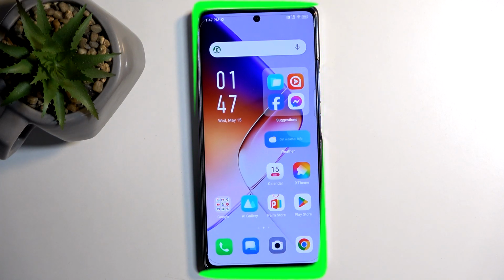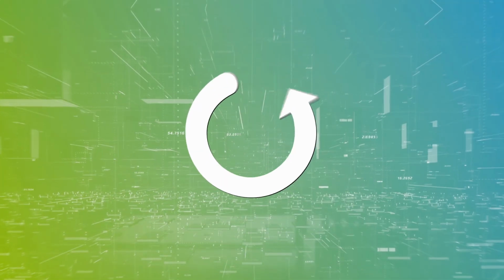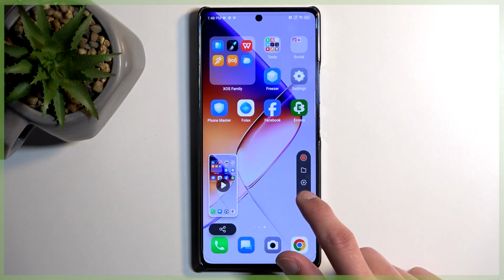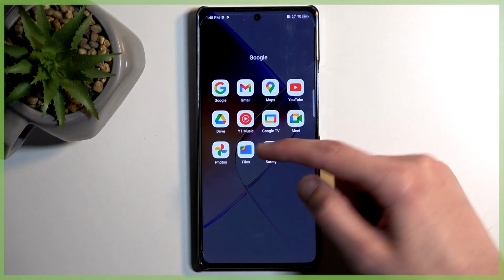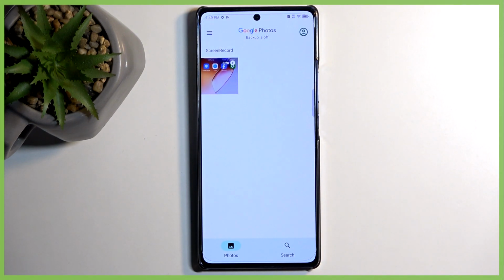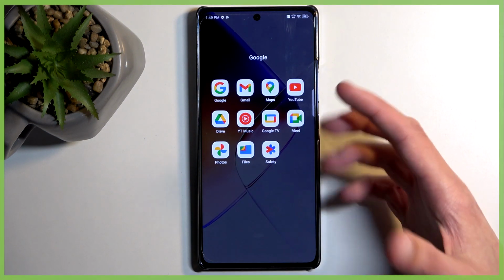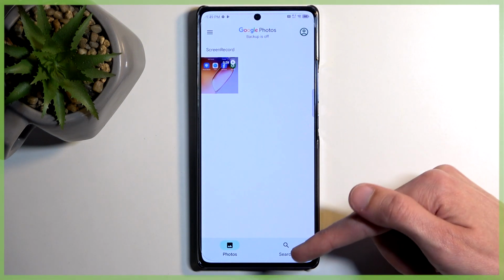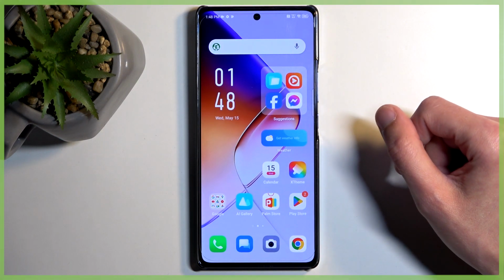INFINIX Note 40 – How to Record Screen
Learn how to record your screen on the INFINIX Note 40 with this easy step-by-step guide. In this video, you'll discover how to access the built-in screen recorder, grant the necessary permissions, and start capturing everything on your display. We’ll also show you where to find your saved screen recordings in the Photos app and how to access the dedicated screen recorder folder. Whether you want to record tutorials, gameplay, or save important information, this method works for all INFINIX Note 40 users. Follow along to make the most of your device’s screen recording feature.

How to record screen on INFINIX Note 40?
Where are screen recordings saved on INFINIX Note 40?
How to enable screen recorder on INFINIX Note 40?

0:00 Introduction
0:08 Open Quick Settings and Find Screen Recorder
0:22 Grant Microphone and Media Permissions
0:40 Start and Stop Screen Recording
1:10 Access Screen Recordings in Photos App
1:40 Locate Screen Recorder Folder
2:10 Tips for Finding Recordings